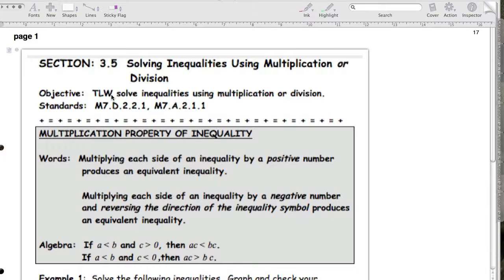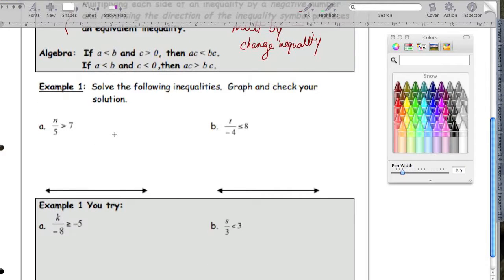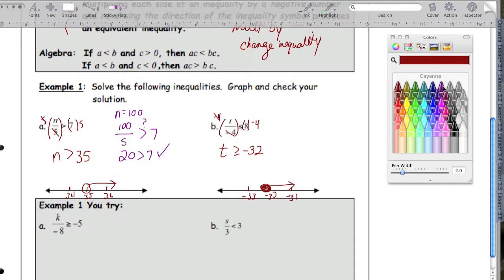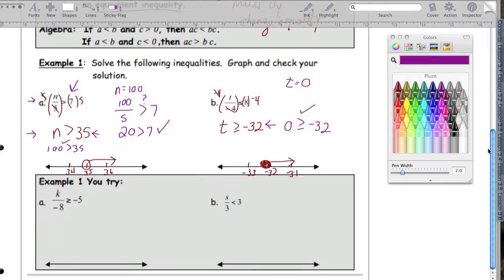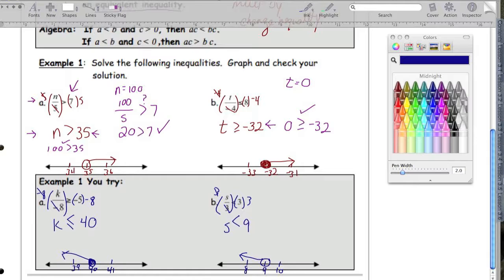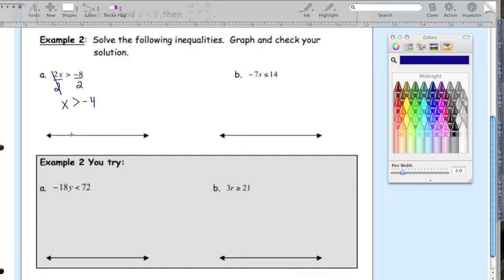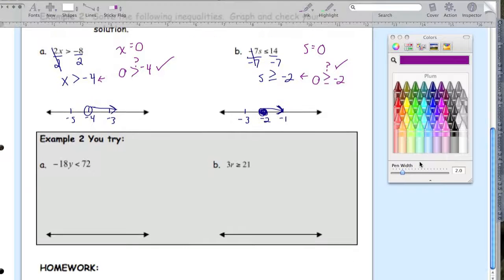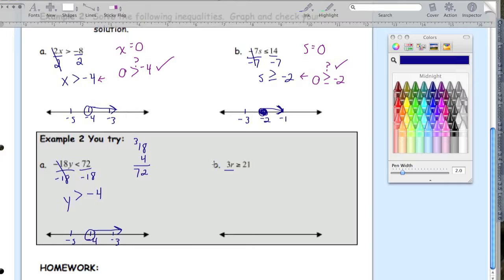Lesson 3.5 HD